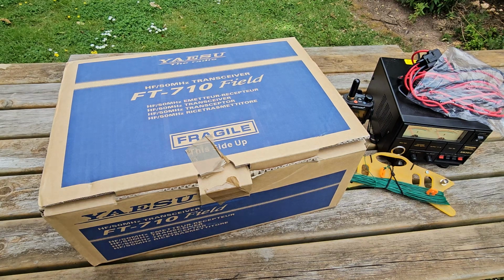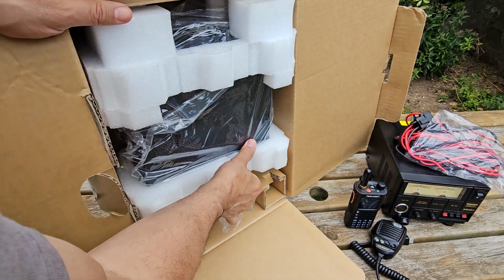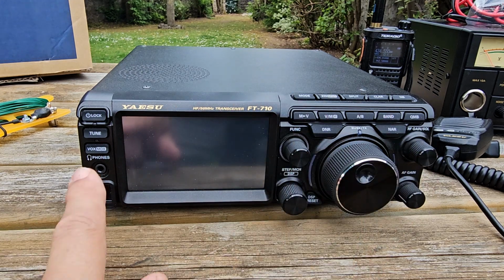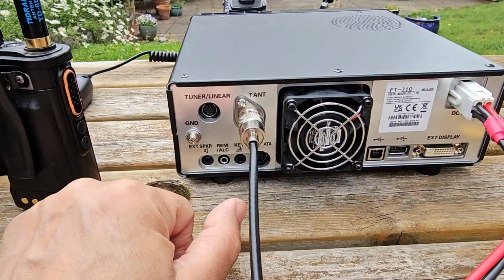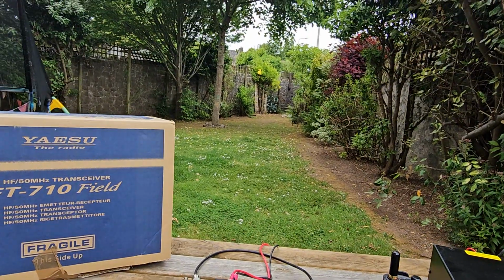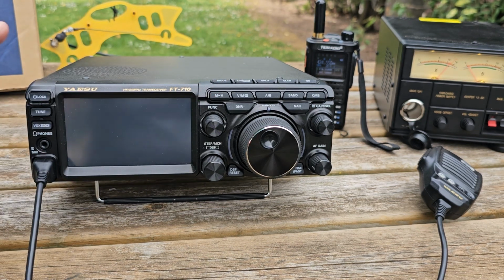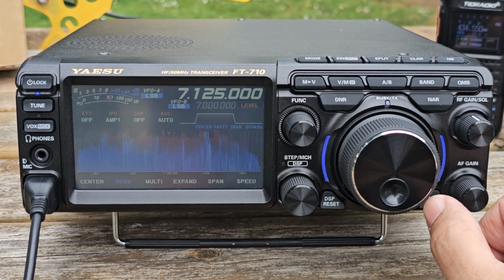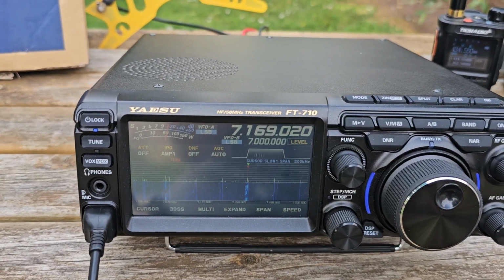Outdoor - Yaesu FT710 , or Yaesu FTX1 ?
YAESU FT710  PURCHASE NEXT DAY
YAESU FTX-1 FILES